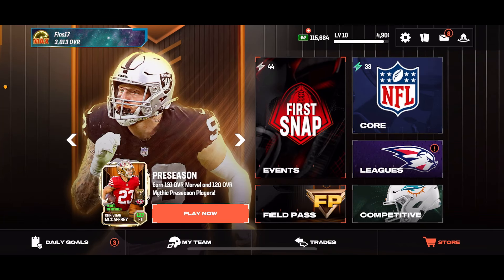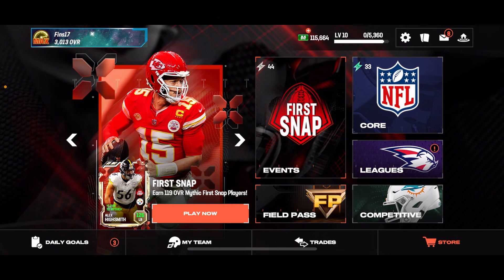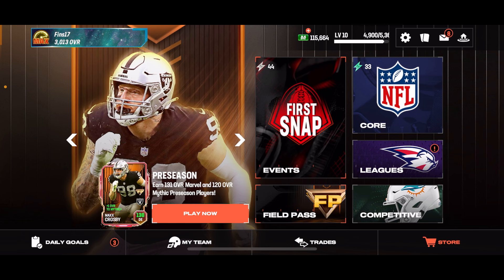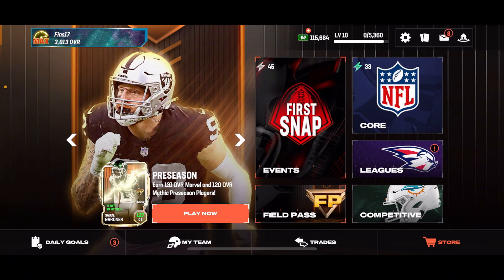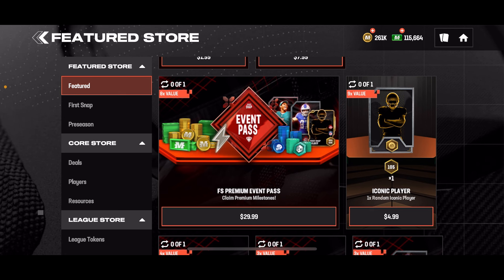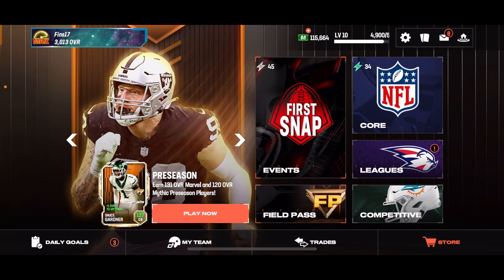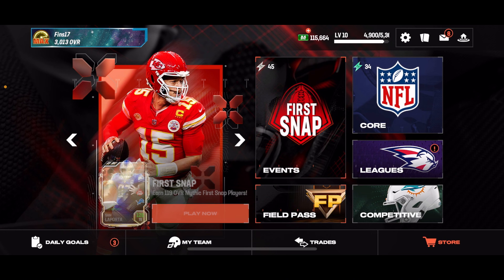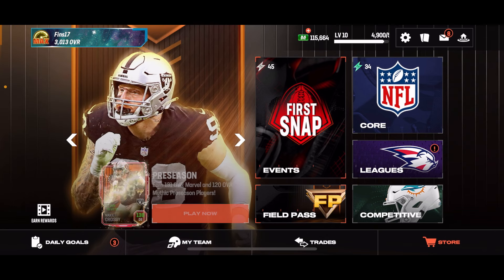MADDEN MOBILE 25 GLITCHES/BUGS! Madden Mobile 25